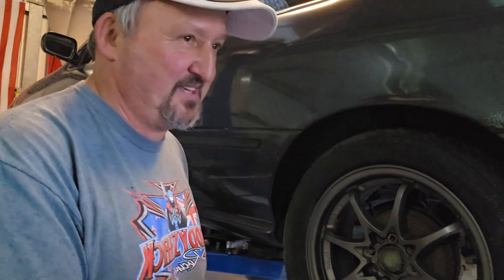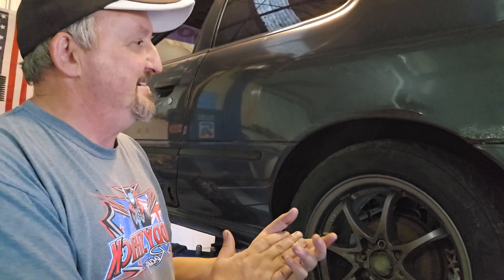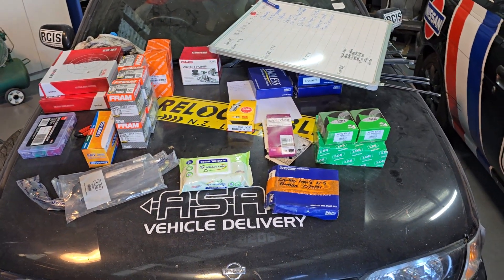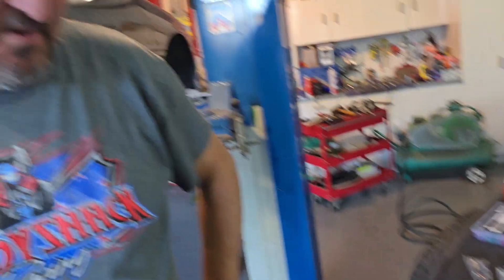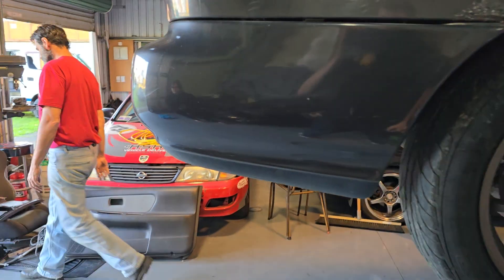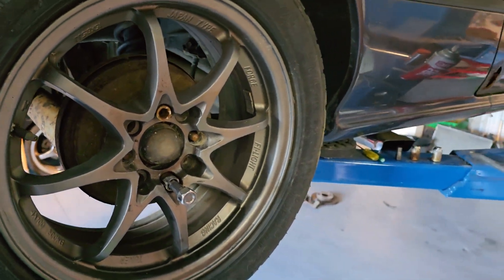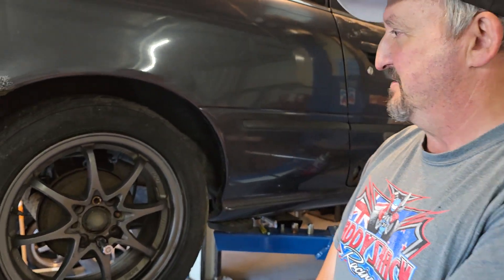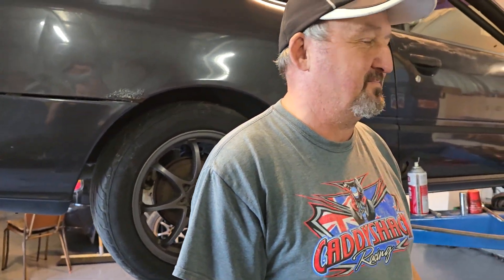Today's progress was impeded by a wheel nut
With only a few nights left until the cars get loaded up on the transporter, we have all the easy but time consuming jobs left to do. Brakes, spark plugs, seat, etc...

Unfortunately, a wheel nut that's been on the car since 2008 doesn't want to come off, slightly impeding today's progress! 🙃